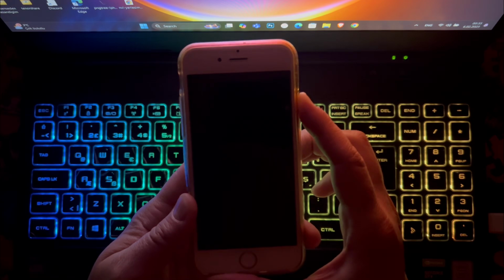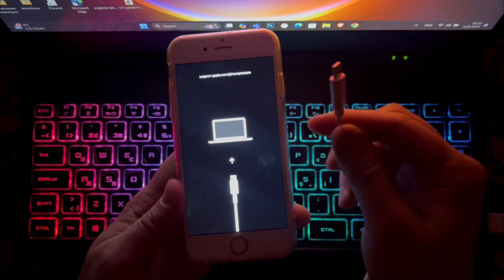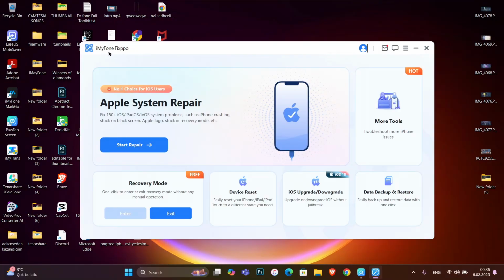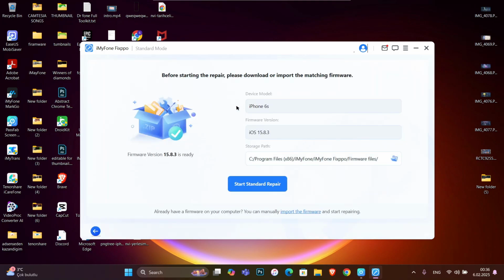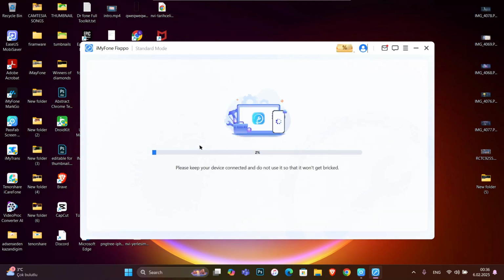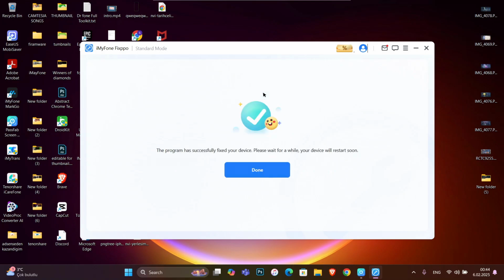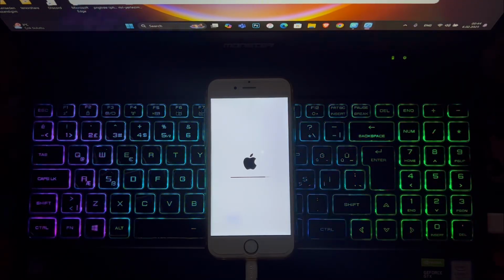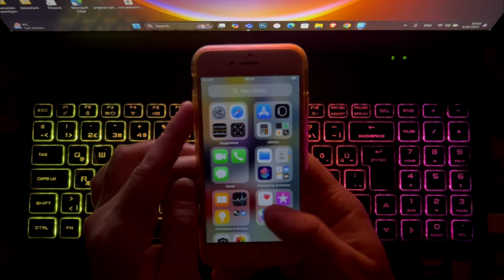iPhone Won’t Turn On? Here’s How to Fix It!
Having trouble with your iPhone stuck on the iTunes logo or a black screen? 😟 Don’t worry—I’ve got you covered! In this video, I’ll walk you through simple, step-by-step solutions to fix your iPhone, whether it’s stuck in recovery mode, showing the iTunes logo, or completely black.

📱 What You’ll Learn:

How to force restart your iPhone
Using recovery mode to restore your device
Fixing black screen issues without data loss
✅ Works for iPhone models: iPhone 6, 7, 8, X, 11, 12, 13, 14, and more!